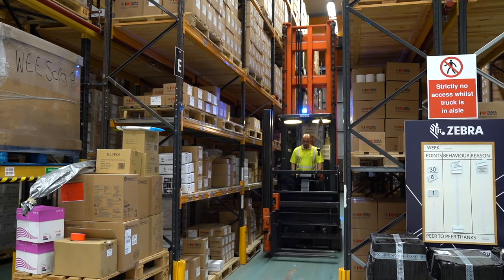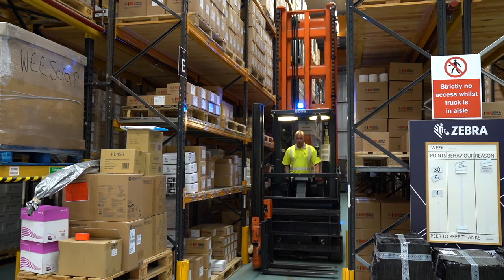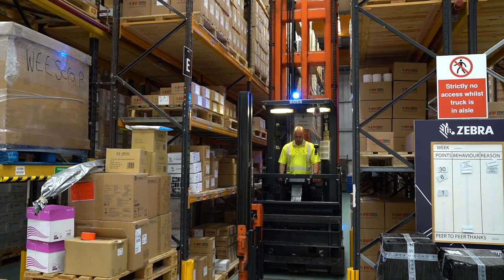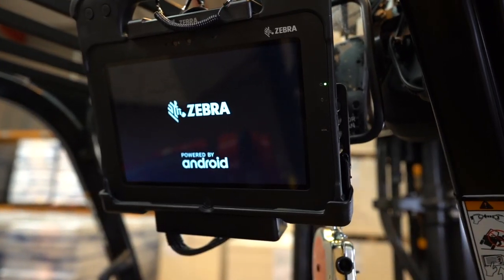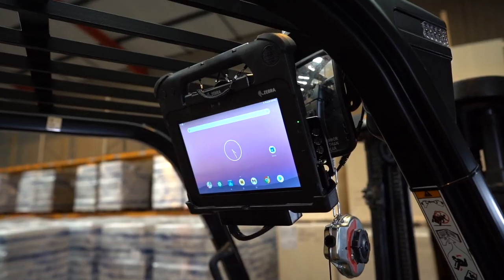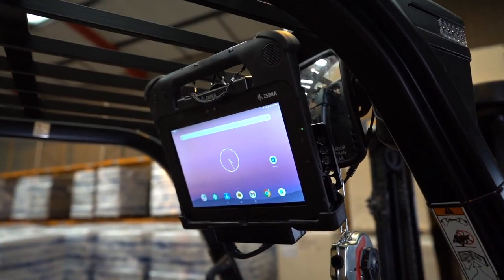Power Supplies & Cables | Zebra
EMEA Product Marketing Manager Lorna Hopkin demystifies configuring a material handling vehicle opportunity with rugged tablets via a step by step look at the different stages you need to consider.